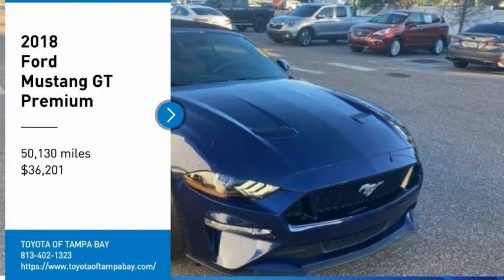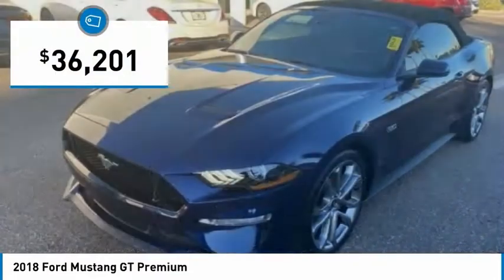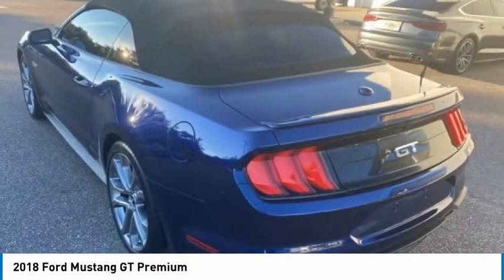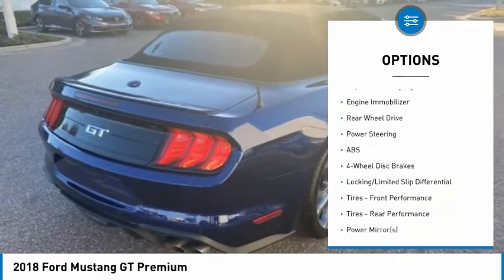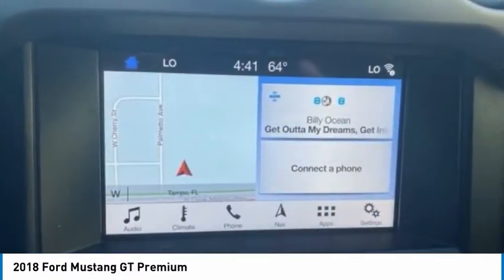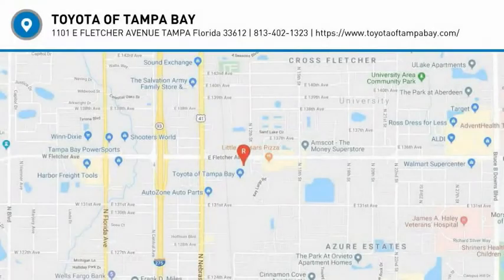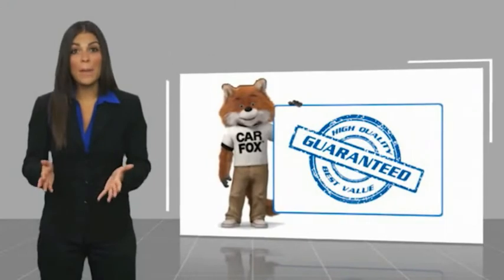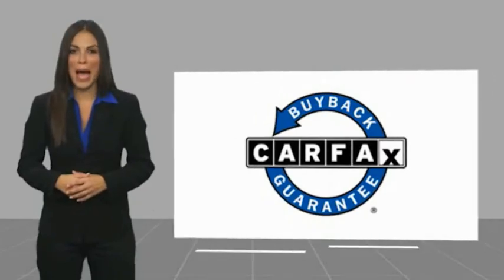2018 Ford Mustang 158974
2018 Ford Mustang GT Premium

**TAKE ADVANTAGE OF OUR REAL NATIONWIDE LIFETIME WARRANTY. UNLIMITED TIME AND UNLIMITED MILES**CARFAX One-Owner.